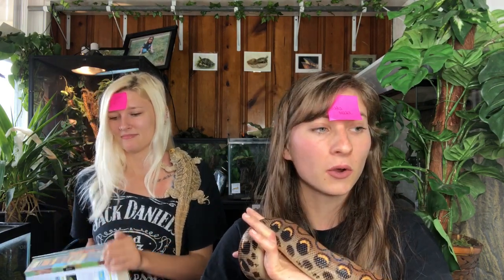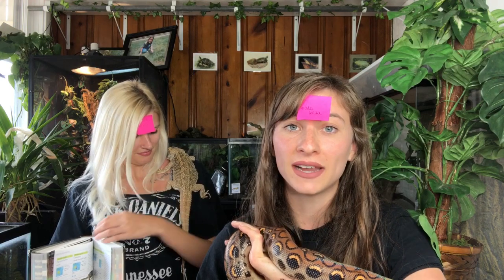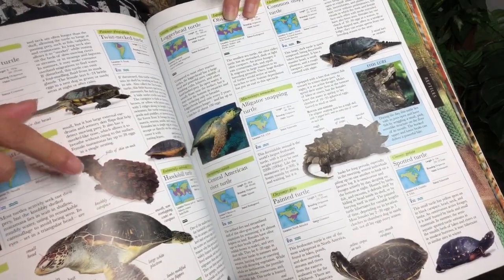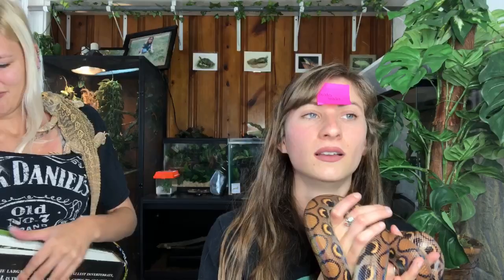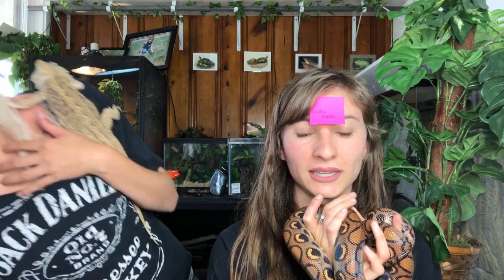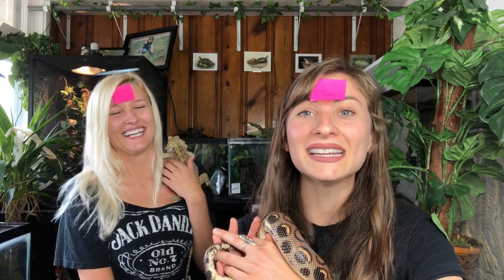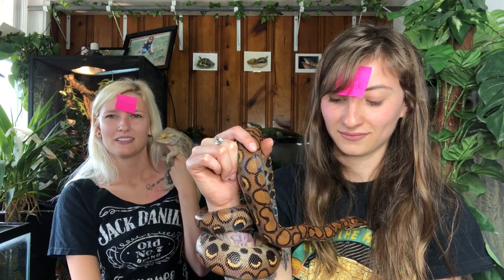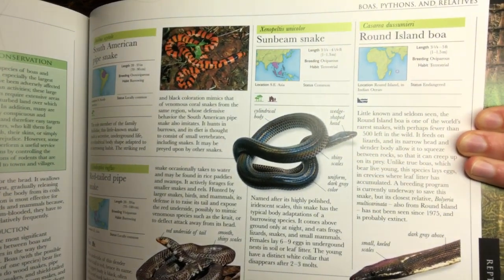Reptile Guessing Game!!!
Follow her on Instagram: @reptilesmiles